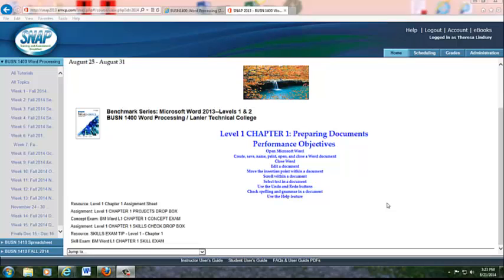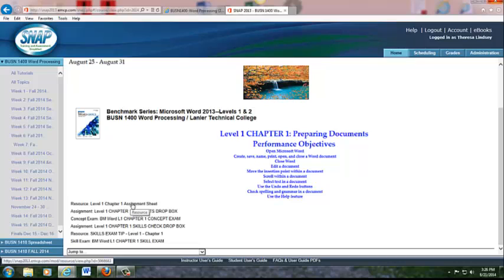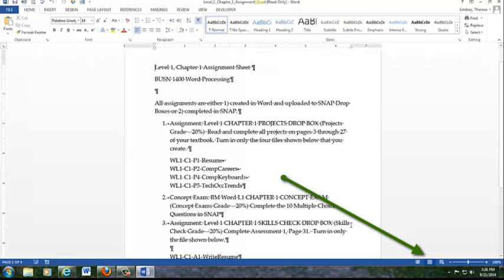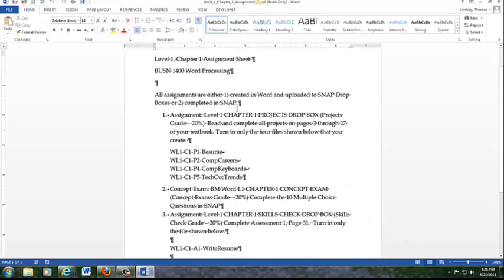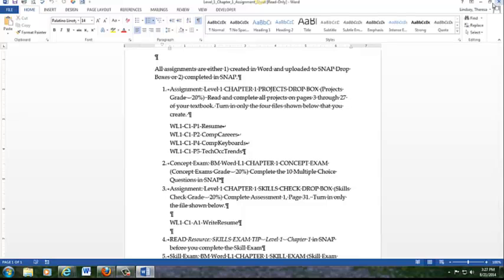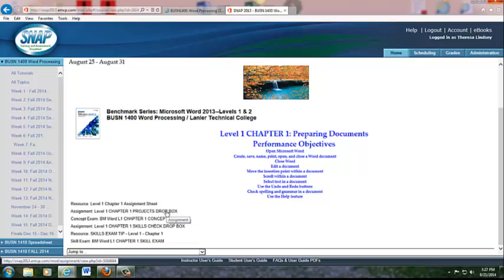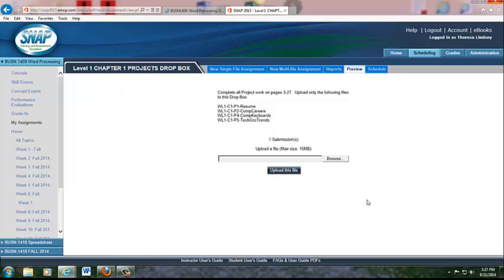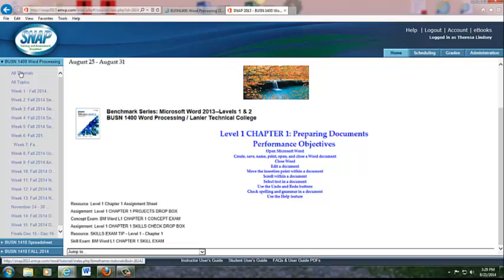BUSN 1400 Intro